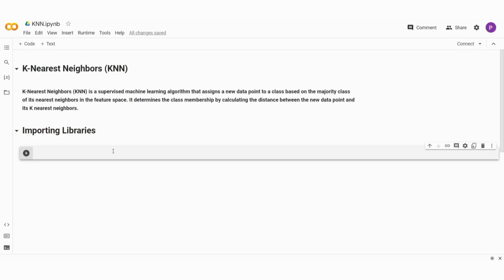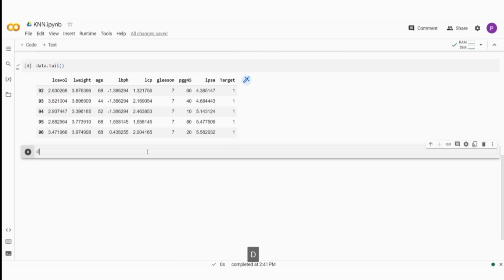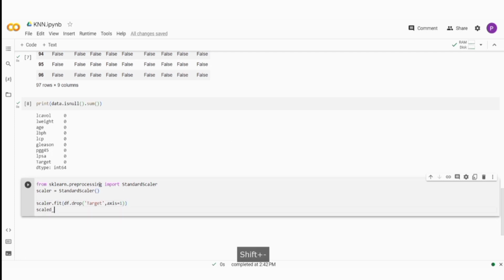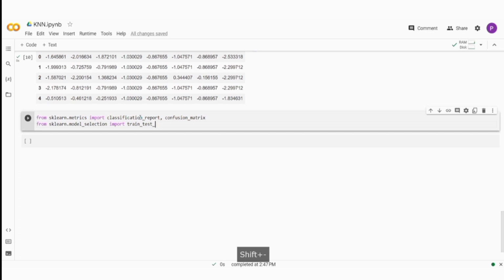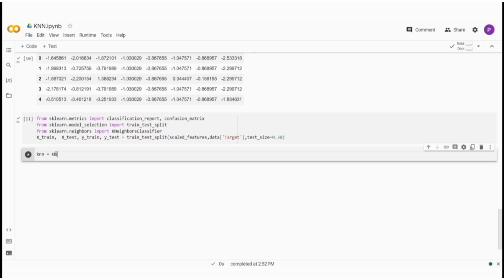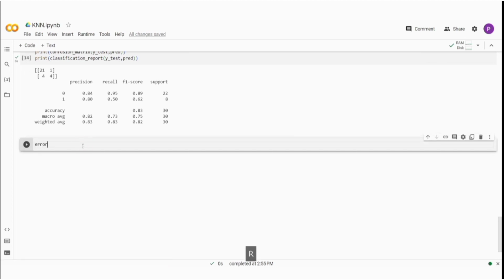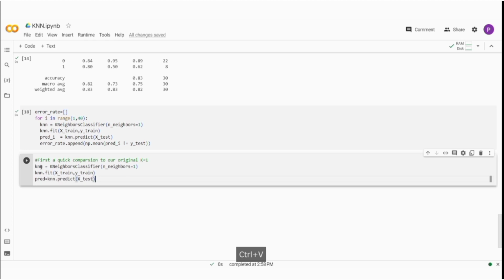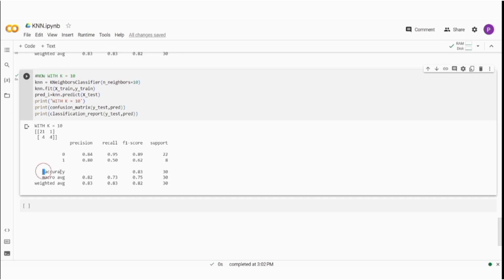#7 K Nearest Neighbors Algorith In Python From Scratch | Machine Learning Tutorial